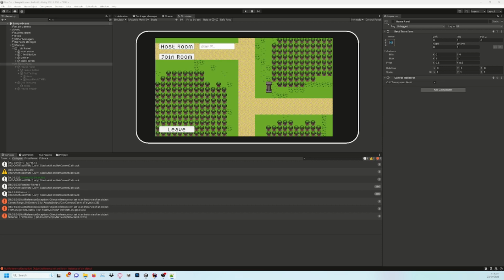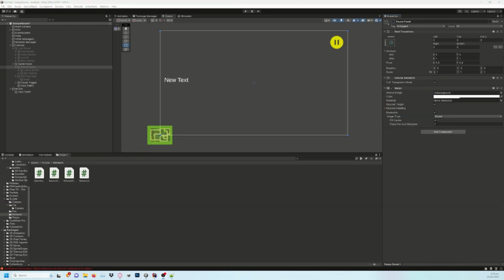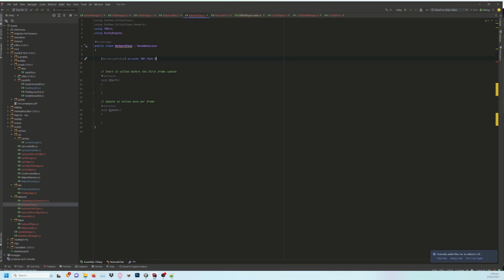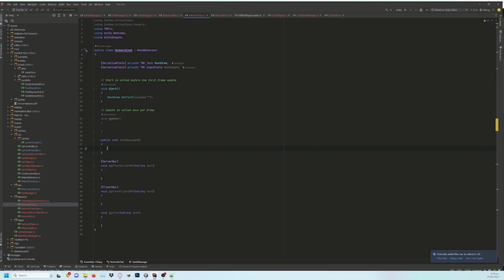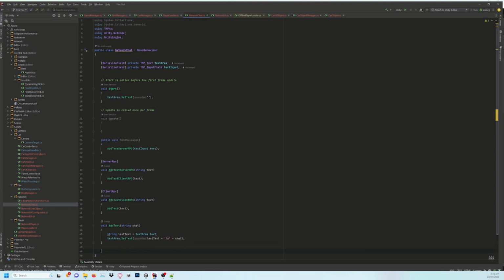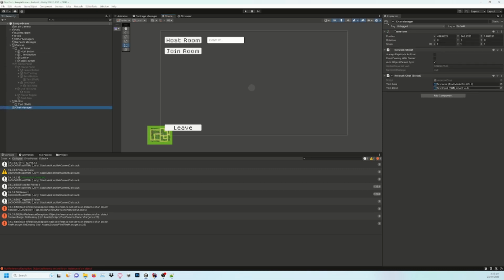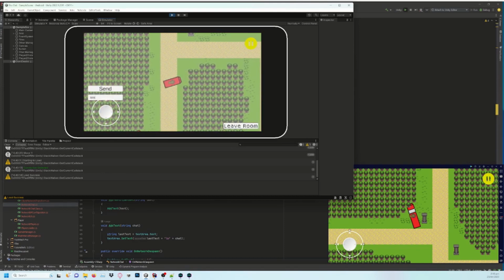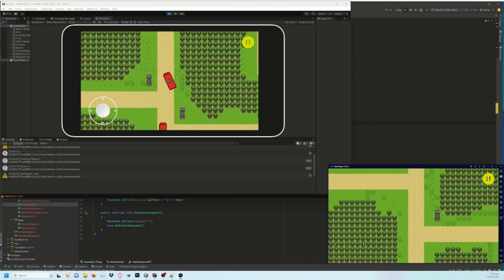Unity Netcode Tutorial: Code the Simplest Chat System in Minutes!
A new Video will be uploaded soon for the extra upgrades to the system.